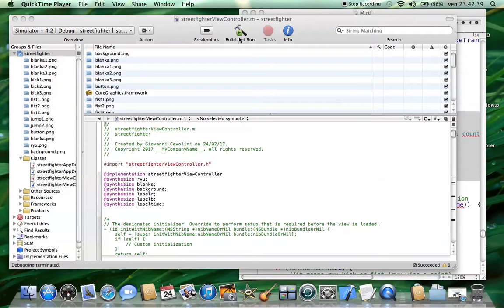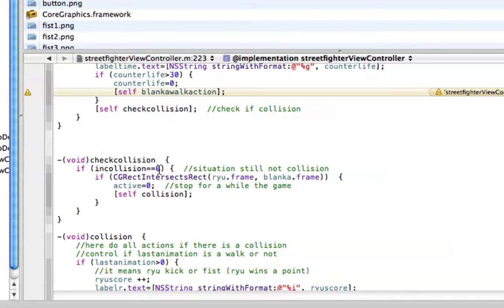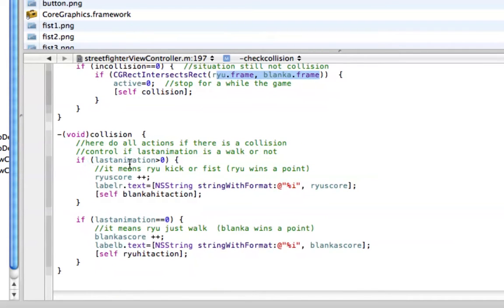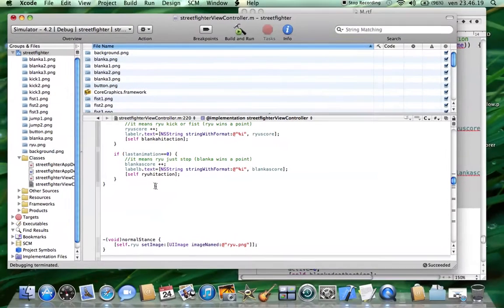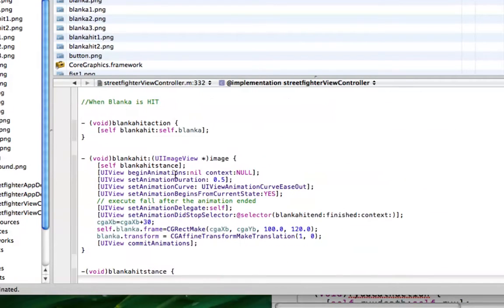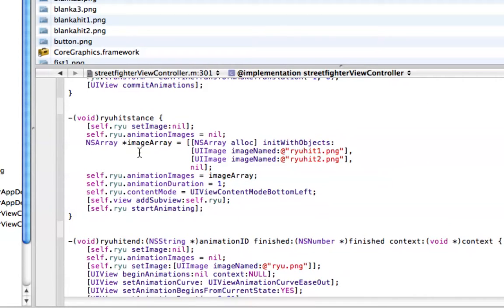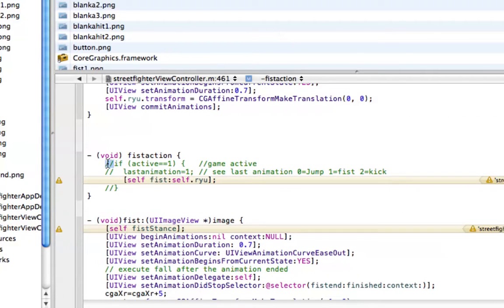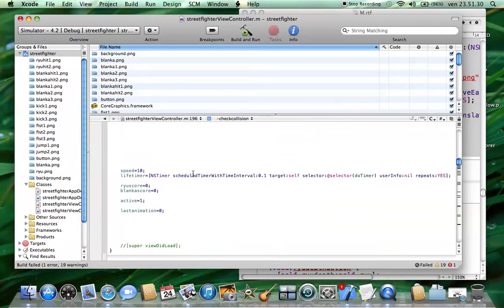XCODE 3.2 StreetFighter Game Tutorial PART 5/7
streetfighterViewController.m

-(void)checkcollision  {
 // if (incollision==0) {  //situation still not collision
  if (CGRectIntersectsRect(ryu.frame, blanka.frame))  {
           active=0;  //stop for a while the game
           [self collision];

-(void)collision  {
 //here do all actions if there is a collision
 //control if lastanimation is a walk or not
    if (lastanimation MORE 0) {
        //it means ryu kick or fist (ryu wins a point)
        ryuscore ++;
        labelr.text=[NSString stringWithFormat:@"%i", ryuscore];
        [self blankahitaction];

    if (lastanimation==0) {
        //it means ryu just walk  (blanka wins a point)
        blankascore ++;
        labelb.text=[NSString stringWithFormat:@"%i", blankascore];
        [self ryuhitaction];

//When Blanka is HIT

- (void)blankahitaction {
    [self blankahit:self.blanka];

- (void)blankahit:(UIImageView *)image {
 [self blankahitstance];
 [UIView beginAnimations:nil context:NULL];
 [UIView setAnimationDuration: 0.5];
 [UIView setAnimationCurve: UIViewAnimationCurveEaseOut];
 [UIView setAnimationBeginsFromCurrentState:YES];
 // execute endhit after the animation ended
    [UIView setAnimationDelegate:self];
 [UIView setAnimationDidStopSelector:@selector(blankahitend:finished:context:)];
    cgaXb=cgaXb+30;
    self.blanka.frame=CGRectMake(cgaXb, cgaYb, 100.0, 120.0);
 blanka.transform = CGAffineTransformMakeTranslation(1, 0);
 [UIView commitAnimations];

-(void)blankahitstance {
    [self.blanka setImage:nil];
 self.blanka.animationImages = nil;
 NSArray *imageArray = [[NSArray alloc] initWithObjects:
         [UIImage imageNamed:@"blankahit1.png"],
         [UIImage imageNamed:@"blankahit2.png"],
                           nil];
 self.blanka.animationImages = imageArray;
 self.blanka.animationDuration = 0.5;
 self.blanka.contentMode = UIViewContentModeBottomLeft;
 [self.view addSubview:self.blanka];
 [self.blanka startAnimating];

-(void)blankahitend:(NSString *)animationID finished:(NSNumber *)finished context:(void *)context {
 [self.blanka setImage:nil];
 self.blanka.animationImages = nil;
 [self.blanka setImage:[UIImage imageNamed:@"blanka.png"]];
    [UIView beginAnimations:nil context:NULL];
 [UIView setAnimationCurve: UIViewAnimationCurveEaseOut];
 [UIView setAnimationBeginsFromCurrentState:YES];
    [UIView setAnimationDuration:0.01];
    self.blanka.transform = CGAffineTransformMakeTranslation(0, 0);
 [UIView commitAnimations];
    active=1;
    lastanimation=0;
    //[self endgame];

//When Ryu is HIT

- (void)ryuhitaction {
        [self ryuhit:self.ryu];

- (void)ryuhit:(UIImageView *)image {
 [self ryuhitstance];
 [UIView beginAnimations:nil context:NULL];
 [UIView setAnimationDuration: 1];
 [UIView setAnimationCurve: UIViewAnimationCurveEaseOut];
 [UIView setAnimationBeginsFromCurrentState:YES];
    [UIView setAnimationDelegate:self];
 [UIView setAnimationDidStopSelector:@selector(ryuhitend:finished:context:)];
    cgaXr=cgaXr-30;
    self.ryu.frame=CGRectMake(cgaXr, cgaYr, 77.0, 94.0);
 ryu.transform = CGAffineTransformMakeTranslation(-1, 0);
 [UIView commitAnimations];

-(void)ryuhitstance {
    [self.ryu setImage:nil];
 self.ryu.animationImages = nil;
         [UIImage imageNamed:@"ryuhit1.png"],
         [UIImage imageNamed:@"ryuhit2.png"],
                           nil];
 self.ryu.animationImages = imageArray;
 self.ryu.animationDuration = 1;
 self.ryu.contentMode = UIViewContentModeBottomLeft;
 [self.view addSubview:self.ryu];
 [self.ryu startAnimating];

-(void)ryuhitend:(NSString *)animationID finished:(NSNumber *)finished context:(void *)context {
 [self.ryu setImage:nil];
 self.ryu.animationImages = nil;
 [self.ryu setImage:[UIImage imageNamed:@"ryu.png"]];
    [UIView beginAnimations:nil context:NULL];
 [UIView setAnimationCurve: UIViewAnimationCurveEaseOut];
 [UIView setAnimationBeginsFromCurrentState:YES];
    [UIView setAnimationDuration:0.01];
    self.ryu.transform = CGAffineTransformMakeTranslation(0, 0);
 [UIView commitAnimations];
 lastanimation=0;
    active=1;
    //[self endgame];

CORRECTIONS :

-(void)jumpaction {
 if (active==1) {   //game active
  lastanimation=0; // see last animation 0=Jump 1=fist 2=kick
 [self jump:self.ryu];

- (void)kickaction {
  lastanimation=2; // see last animation 0=Jump 1=fist 2=kick
      [self kick:self.ryu];

- (void) fistaction {
  lastanimation=1; // see last animation 0=Jump 1=fist 2=kick
  [self fist:self.ryu];